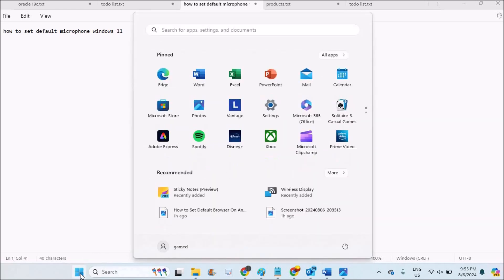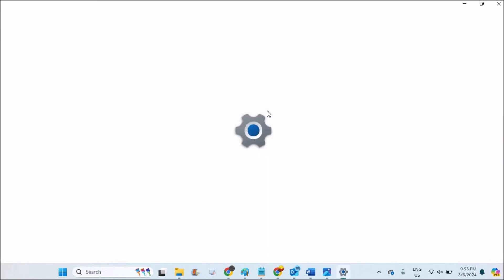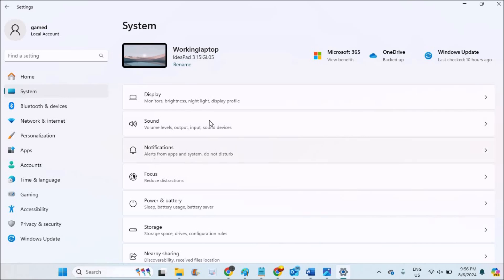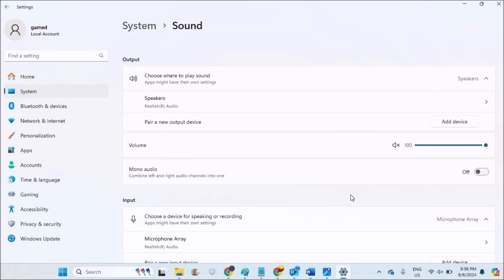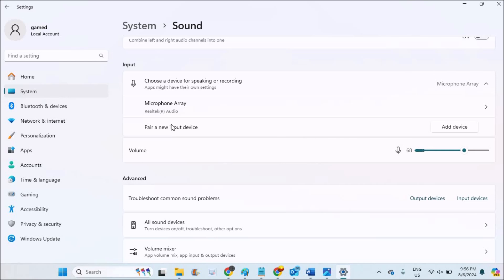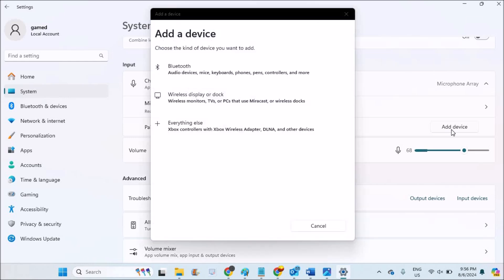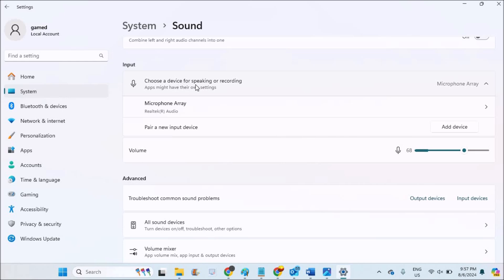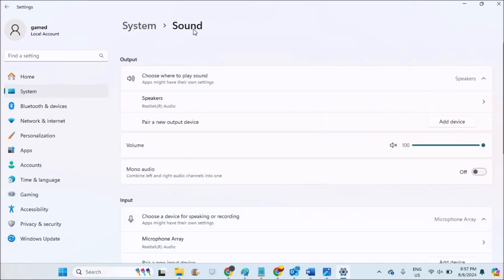How To Set Default Microphone Windows 11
This is how you can set default microphone on windows 11 or 10. You can change the default microphone or you can set the default microphone, you need to click on settings then click on sound option then click on input option and set the default microphone among the available devices.